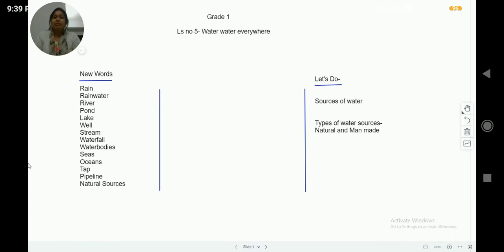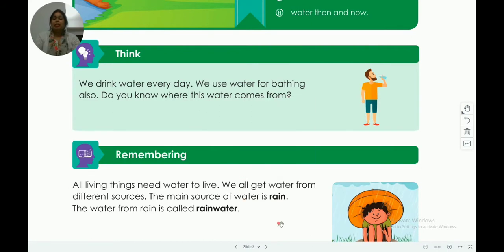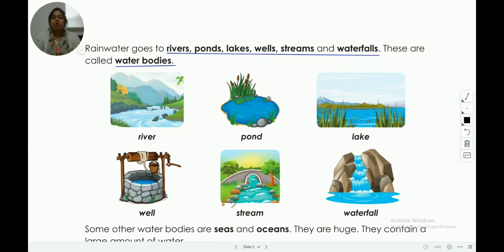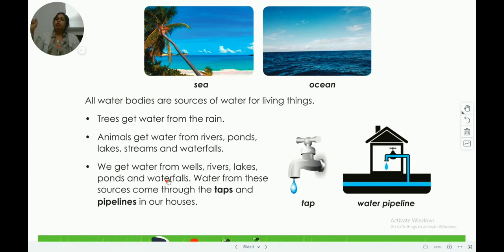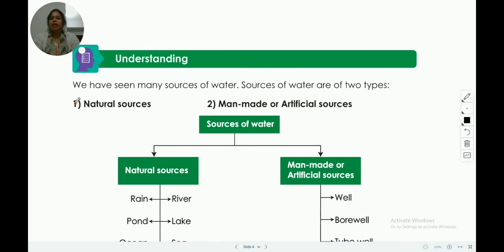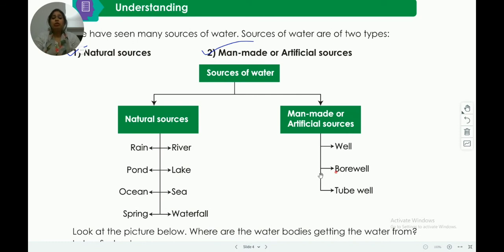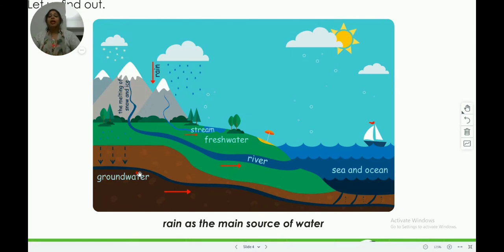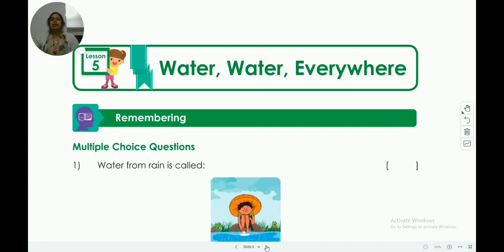Grade 1 EVS Water Water Everywhere